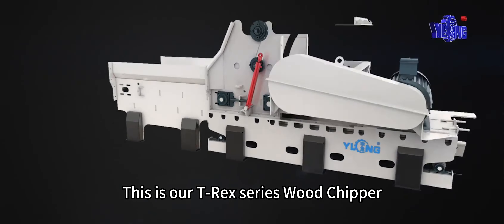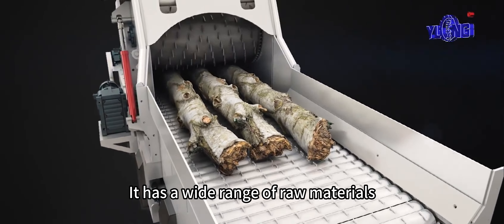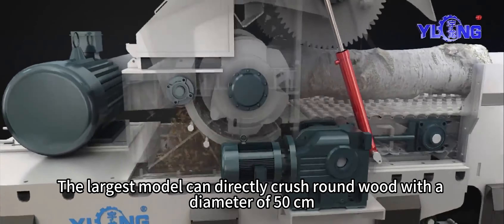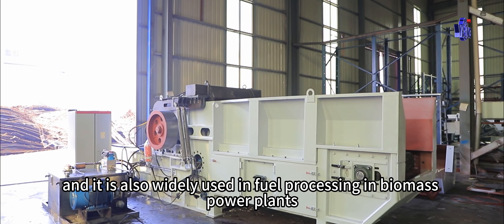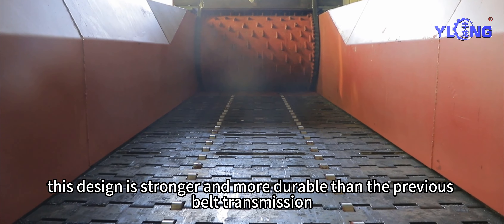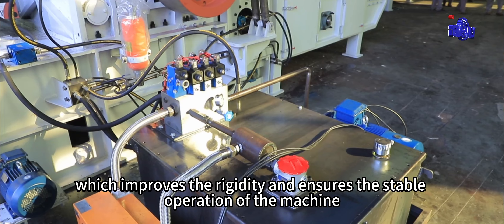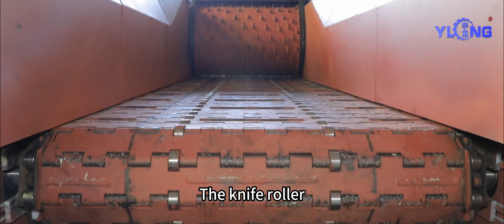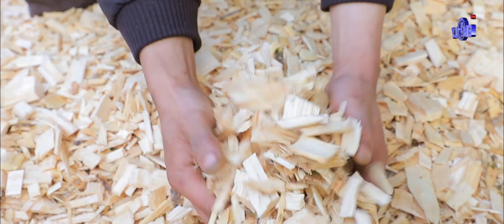YULONG WOOD CHIPPER